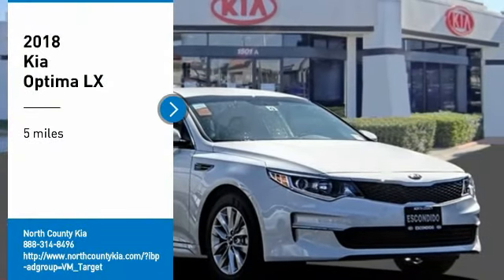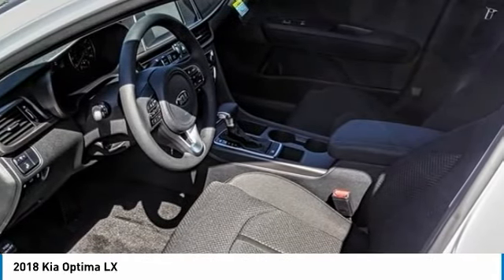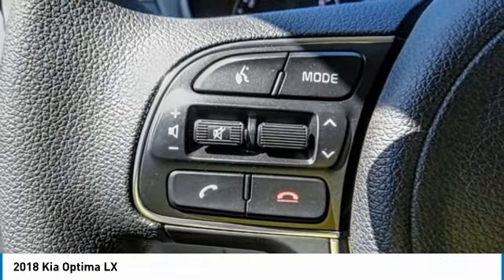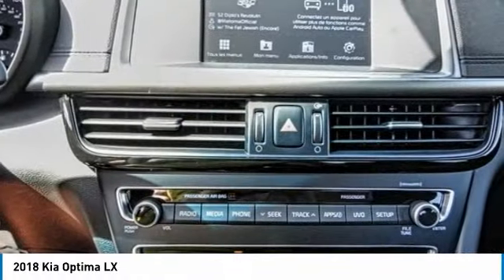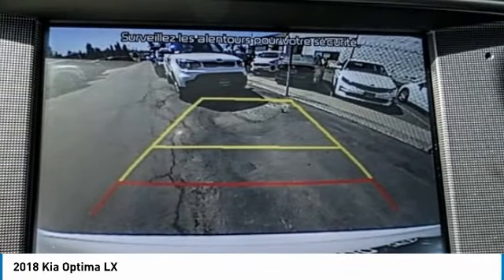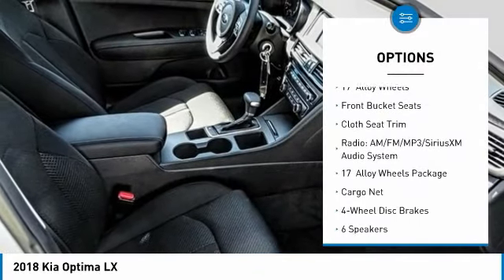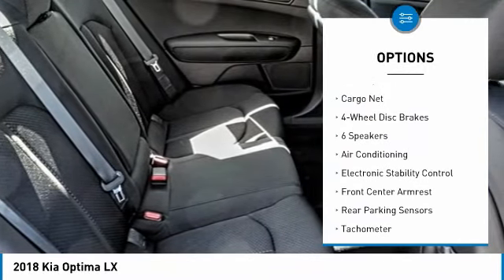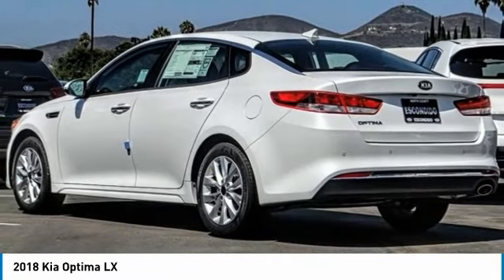2018 Kia Optima Escondido Ca 2181335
2018 Kia Optima LX

1501 S Auto Park Way

Pick up this White 2018 Kia Optima, available today at North County Kia. This could be the one you've been searching for.